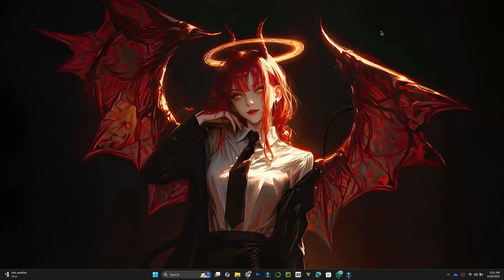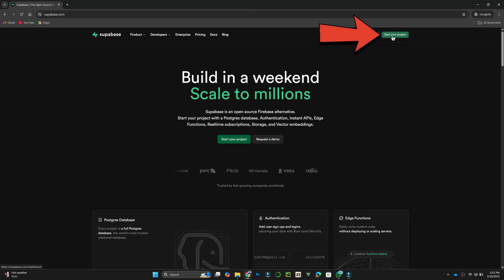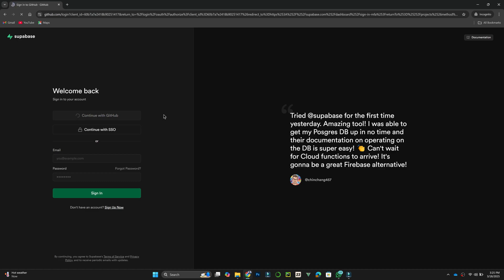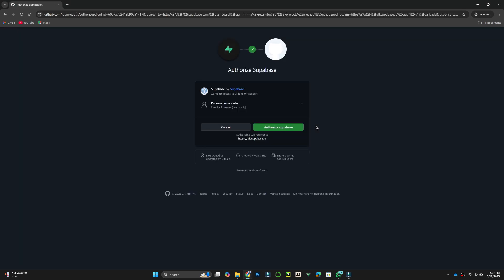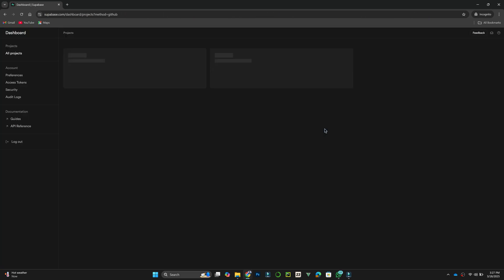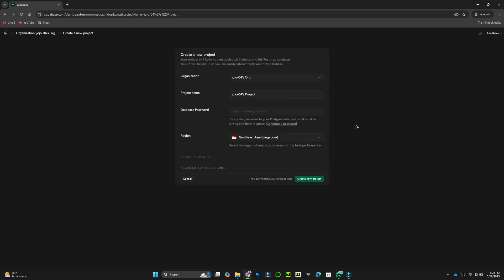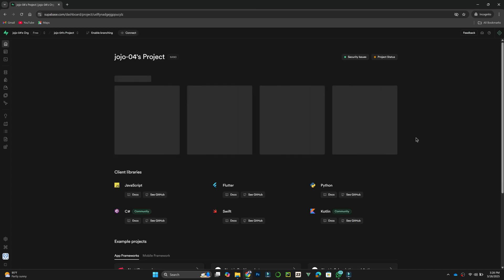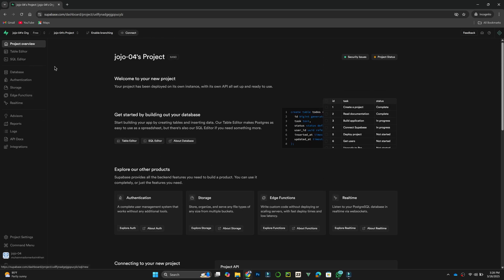HOW TO CREATE SUPABASE ACCOUNT – QUICK SETUP GUIDE 2025!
‎ ‎ Want to create a Supabase account fast? In this short tutorial, we walk you through the simple steps to sign up for Supabase, a powerful open-source backend platform. Whether you're a developer or a beginner, you'll have your account ready in minutes.